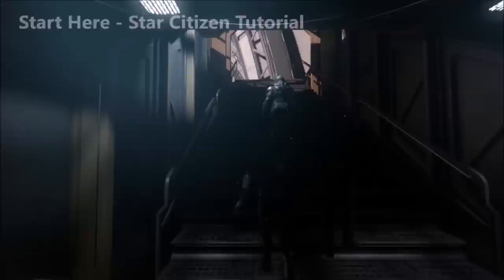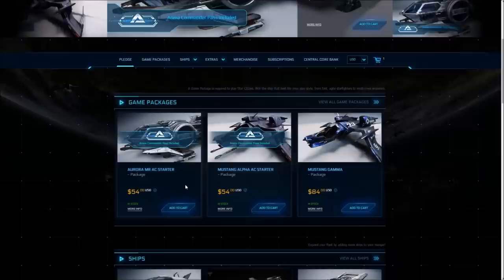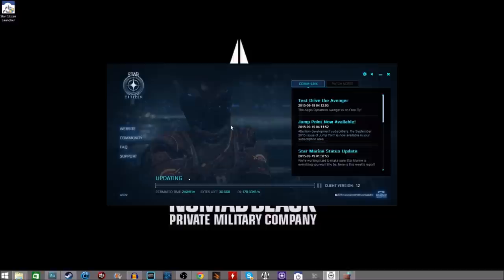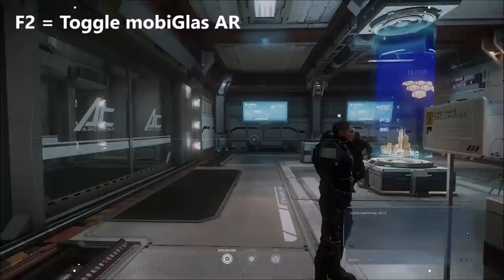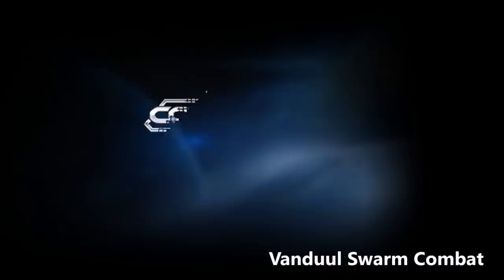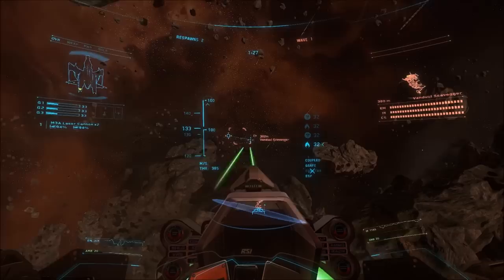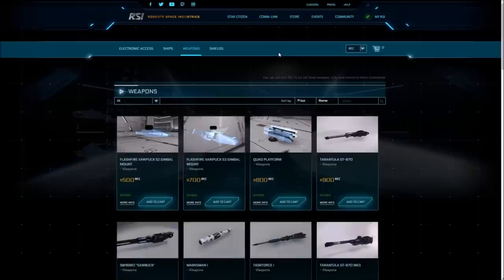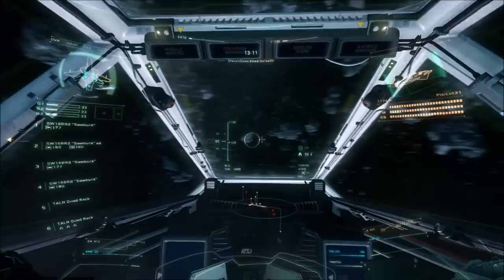Start Here Star Citizen - New Player Tutorial [OLD]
Start Here Star Citizen, this Tutorial will take you thru and explain to you the basics of Star Citizen, From how to buy ships & Download the game, to fighting the Vanduul Hordes and editing your ship. Time Skips all listed below:

0:40 - Make an Account
1:24 - Getting a Ship Package
3:10 - Downloading the Game
3:52 - Hangar Time
5:07 - Social Module - Arc Corp
6:17 - The Flight Tutorial
7:00 - Vanduul Swarm
9:43 - Earning REC & Renting Equipment
10:47 - Editing Ships - The Holotable
11:30 - Other Stuff